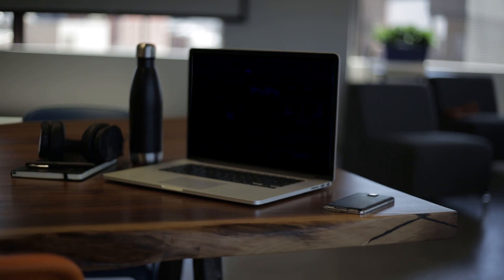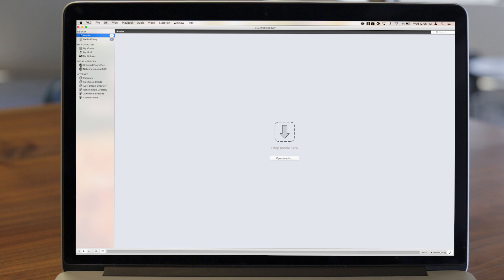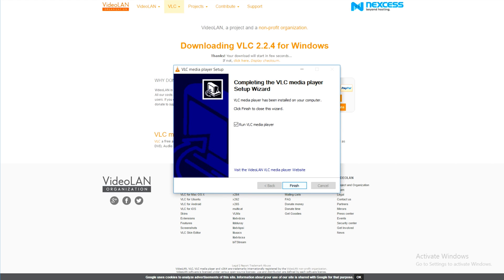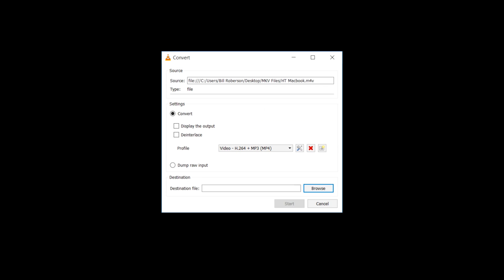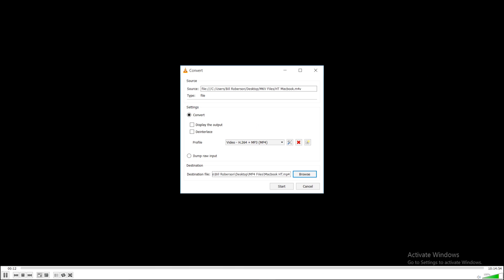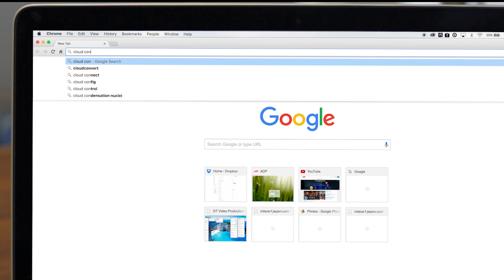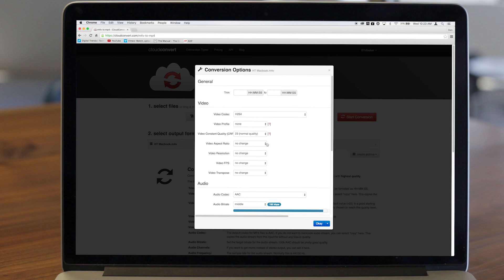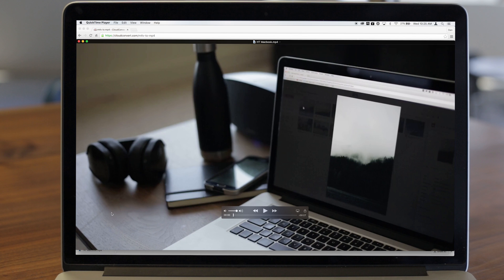How To Convert An MKV File To An MP4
A select number of media players can handle MKV files, but most will require you to convert your files into a different format. Here's how to do so, whether you want to utilize a desktop application or a web-based service.